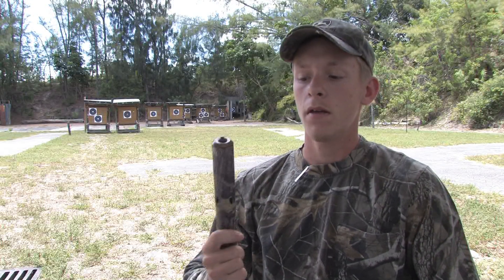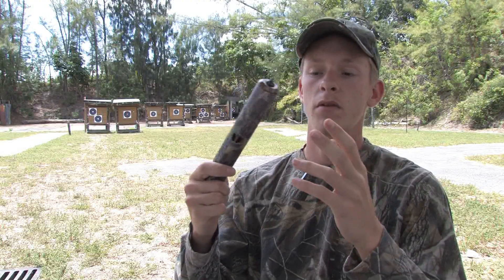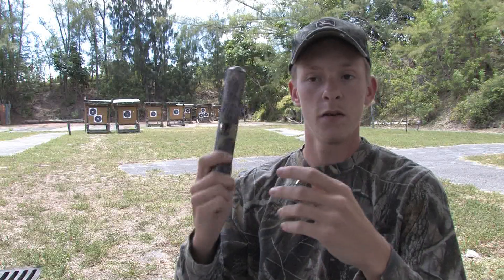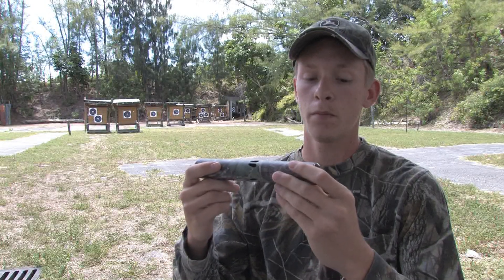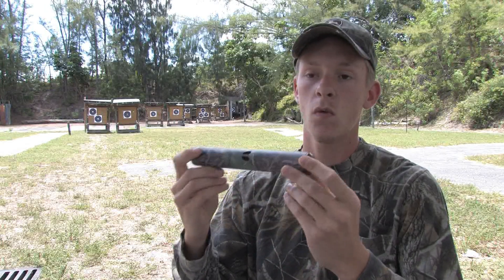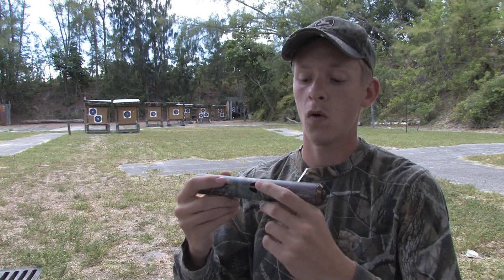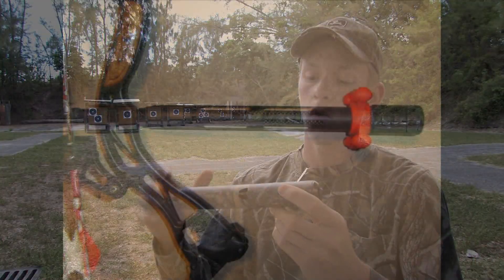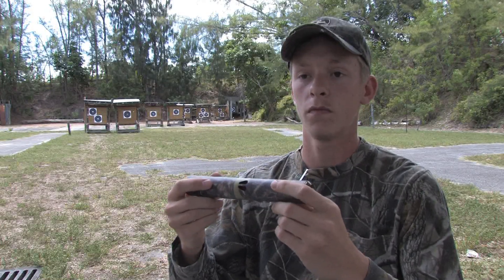Bow Hunting : How a Bow Stabilizer Works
In bow hunting, a bow stabilizer works by taking all of the vibration out of the bow, and it comes in a variety of weights, sizes and materials. Discover why heavier stabilizers work the best with help from a competitive bow hunter in this free video on bow stabilizers.

Bio: Billy Coulter is a competitive bow hunter and instructor with Fort Lauderdale Archers, in Fort Lauderdale, Fla.